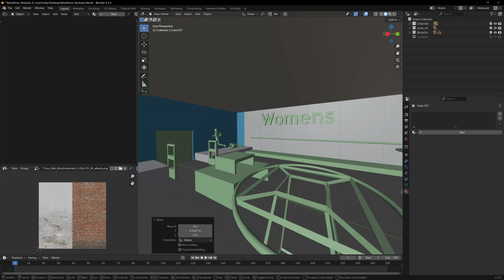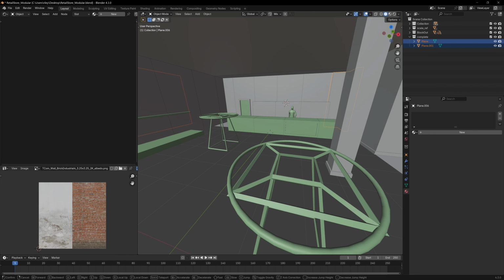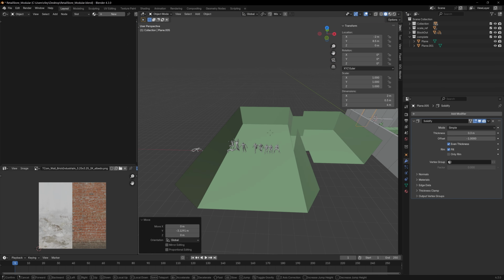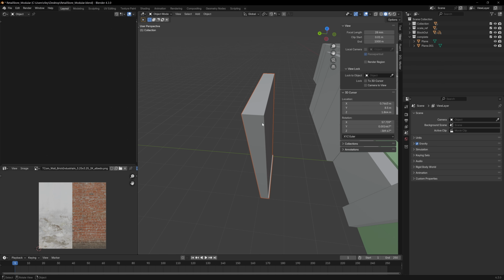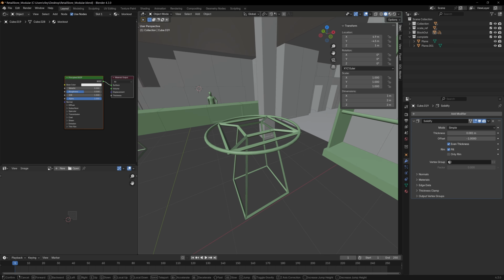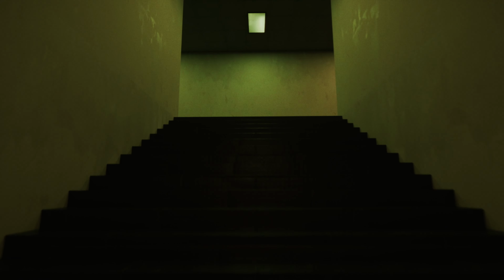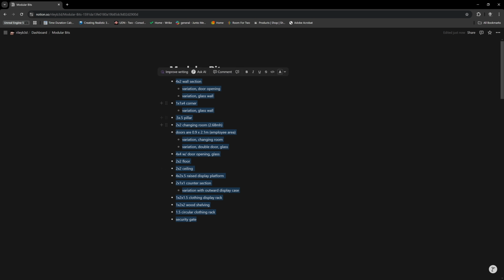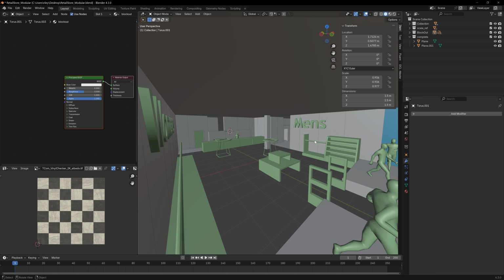The VERY BASICS of Starting with Modular Game Environments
Join us in the future as we take this process even further! For now, it's just the very basic foundational principles of modular environment art.

00:00 - Intro
01:35 - What is a modular environment?
04:00 - Why we block out
05:42 - Wall examples
10:30 - Broad texturing tips
13:46 - Modular environment example
14:44 - Wrap up